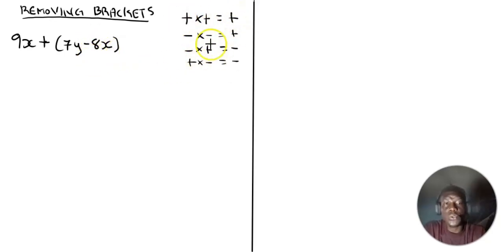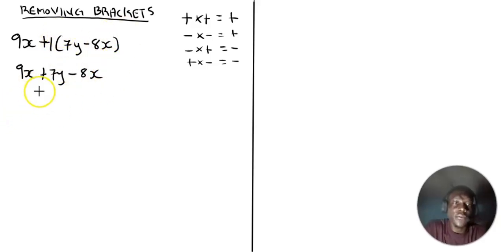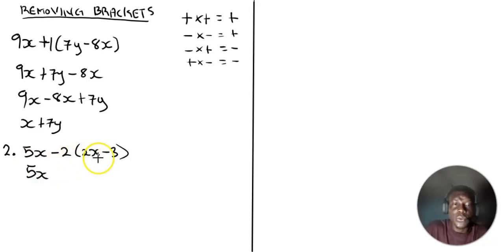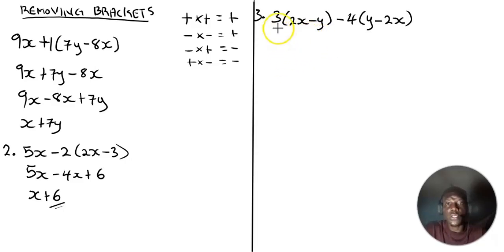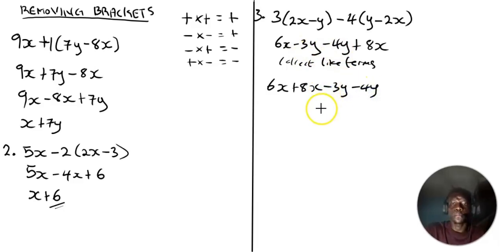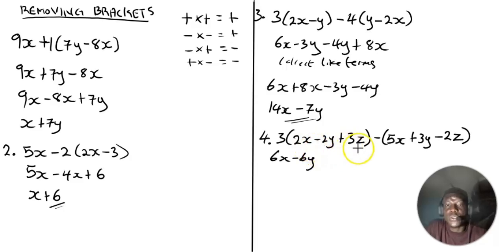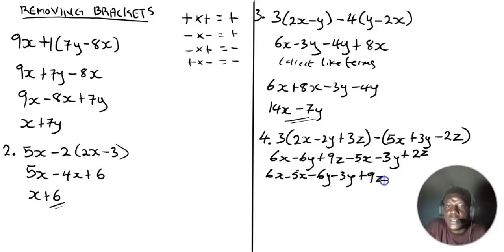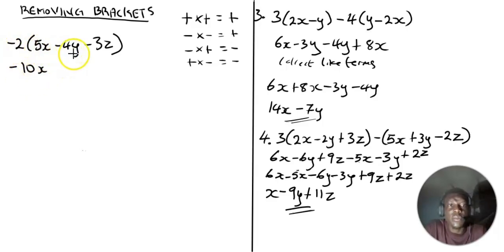Algebra : How to open brackets in algebra. Step-by-step guide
In this video, you will learn how to open brackets (expand brackets) in Algebra using simple and easy-to-follow methods.
In this video, we cover: ✅ What it means to open brackets
✅ Multiplying a number by terms inside a bracket
✅ Expanding single brackets
✅ Working through solved examples
✅ Common mistakes to avoid
✅ Practice questions to improve your understanding
This lesson is ideal for students preparing for Primary, Secondary, WAEC, NECO, IGCSE, A-Level, and other Mathematics examinations. Mastering bracket expansion is an essential step toward success in Algebra.
📌 Remember to: 👍 Like this video
💬 Share your questions in the comments section
Building Excellence Through Learning